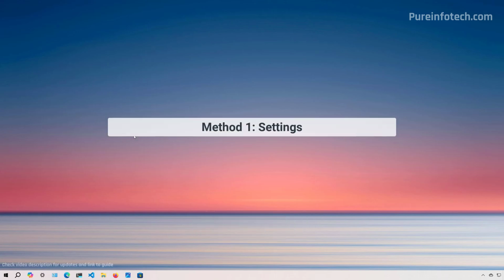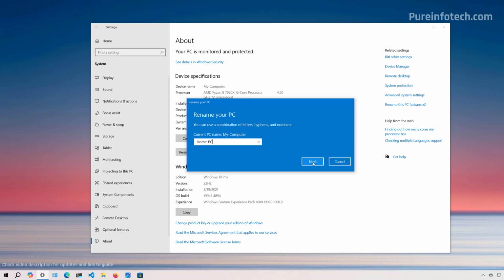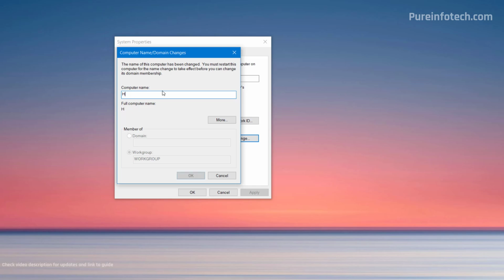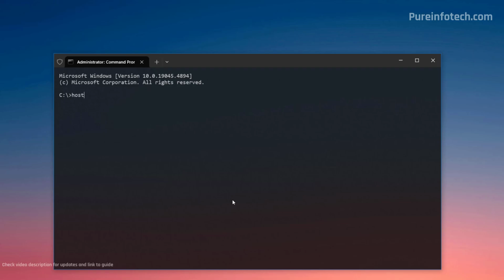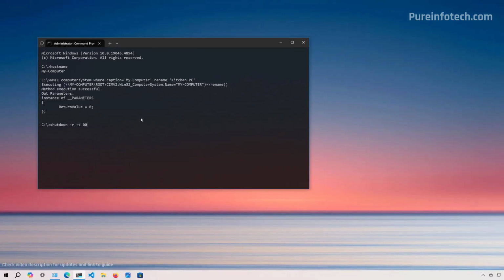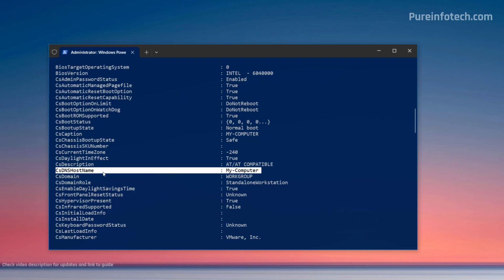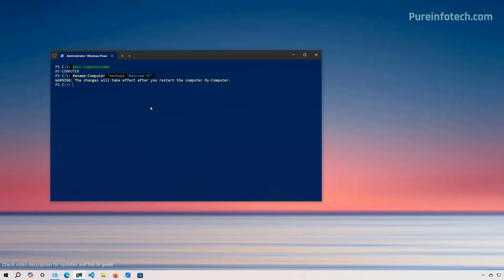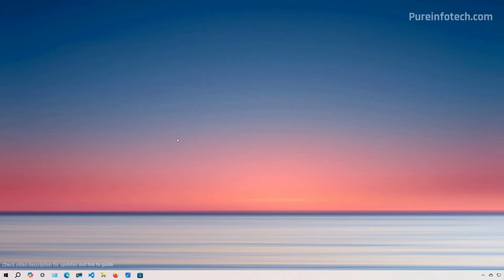Windows 10: Rename computer (4 ways)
Windows 10 tutorial to change the PC name. Follow ➡️ link for full steps ✅
This video explains how to change your computer's name through Settings, Command Prompt, PowerShell, and Command Prompt.

⚡Key Points
✅ To change the PC name on Windows 10, open Settings / About, click the “Rename this PC” button, confirm the new name, click “OK,” and restart the computer.
✅ You can also rename the computer through Control Panel, Command Prompt, and PowerShell. These instructions will work on Windows 10, 8.1, and even on Windows 7.

00:00 Intro
00:25 Change PC name from Settings app
01:21 Rename Computer from Control Panel
01:56 Change Computer name from Command Prompt
02:53 Rename PC from PowerShell
04:19 Closing